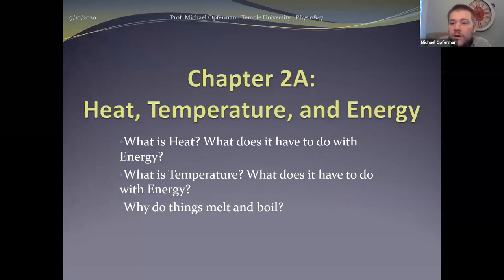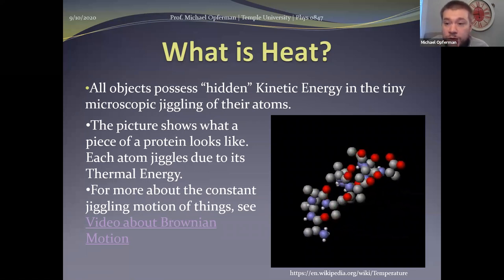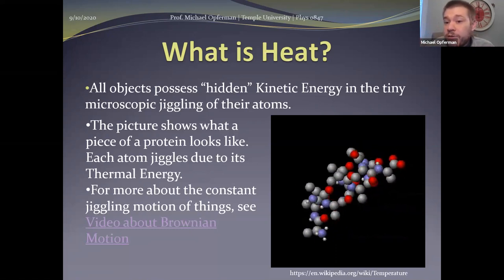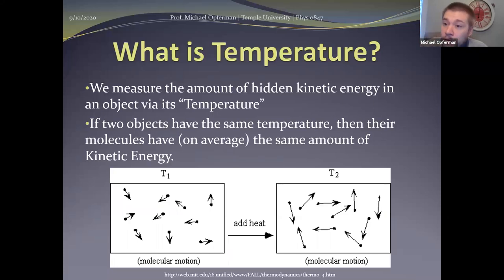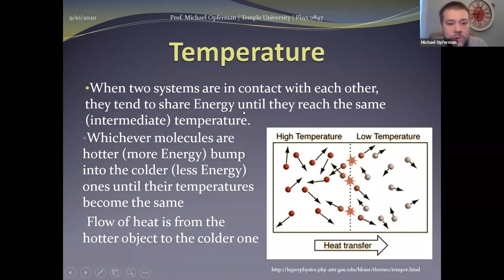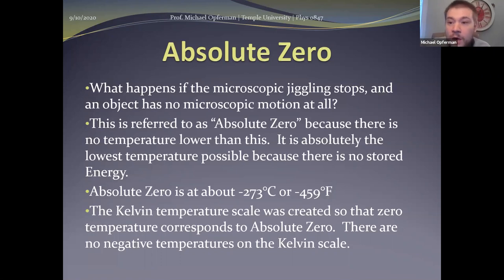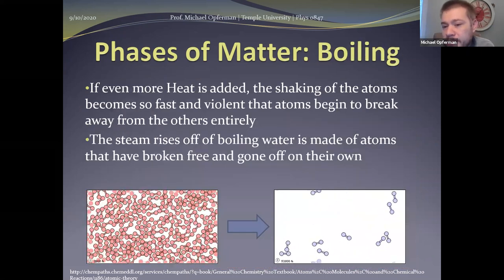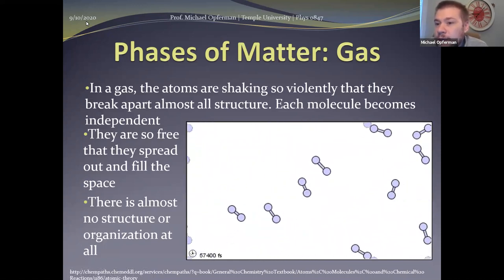Lecture: What Is Temperature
Introduces the ideas of thermal energy, temperature, and heat.